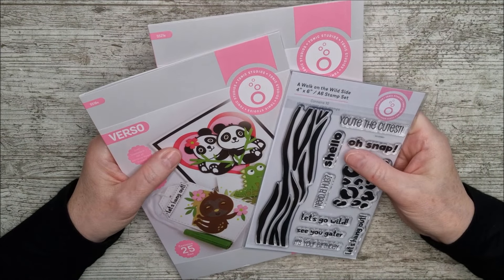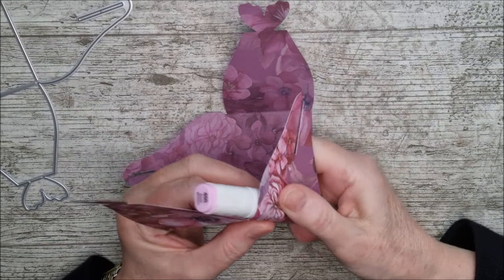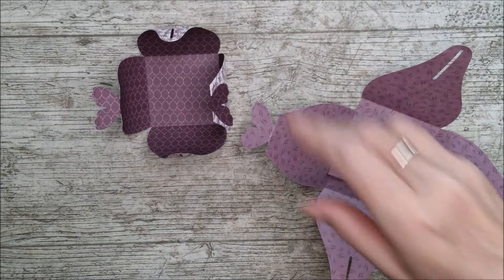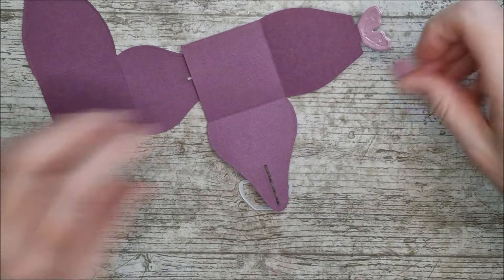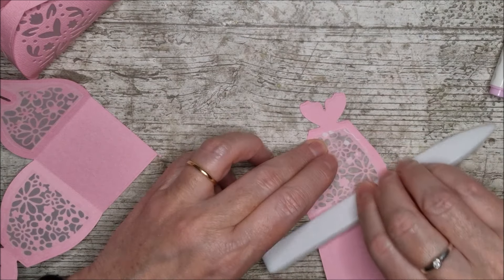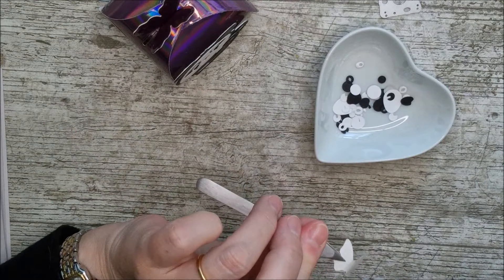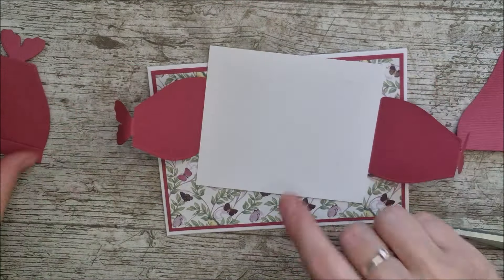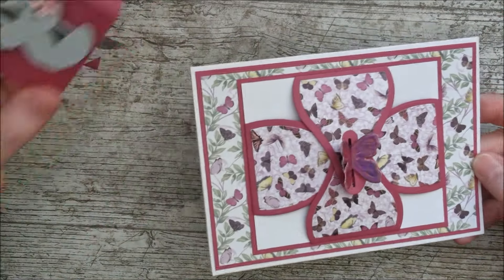ENCHANTED BOUQUET FAVOUR BOXES & A WALK ON THE WILD SIDE (Tonic Studios)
The Walk on the Wild Side die & stamp set which were so popular in kit form recently have now been released separately. You'll be able to see all the projects which I made with the kit in this kit video -
In this video, I show you how easy it is to make the amazing Enchanted Bouquet Favour Boxes. You really won't believe how easy this is!! And as  bonus I add some of the little critters from the Walk on the Wild Side too.

Happy crafting!